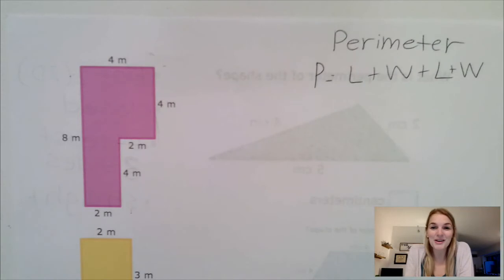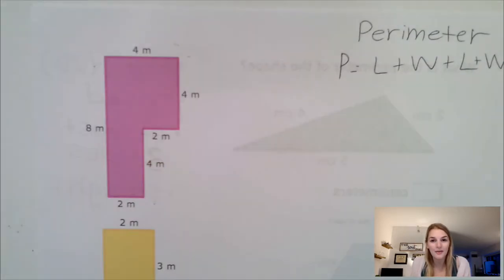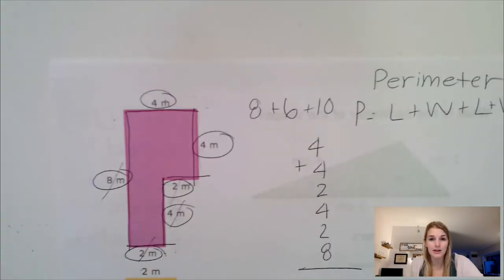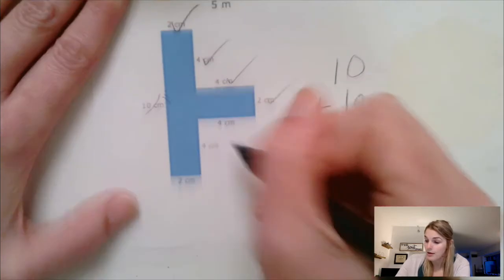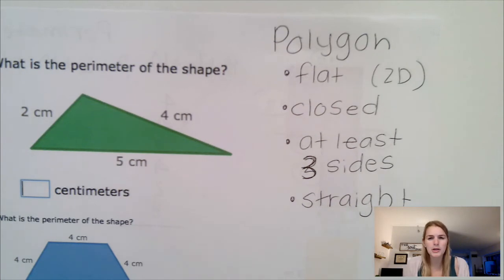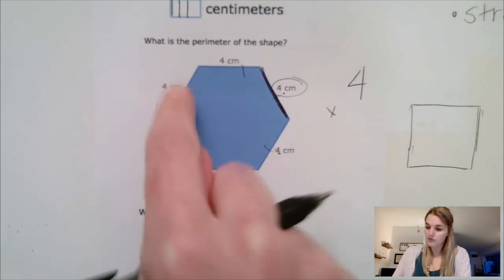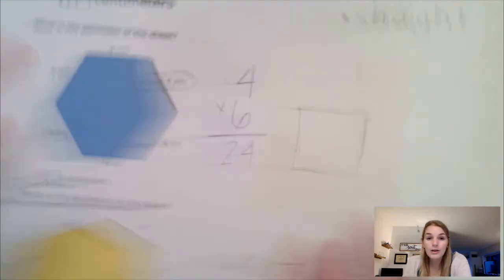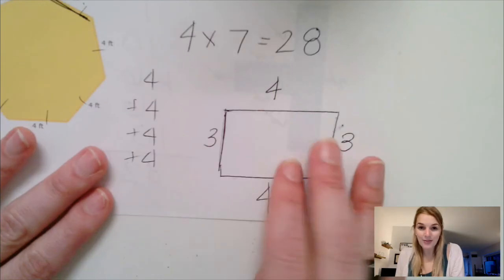Perimeter of Rectilinear Shapes and Polygons